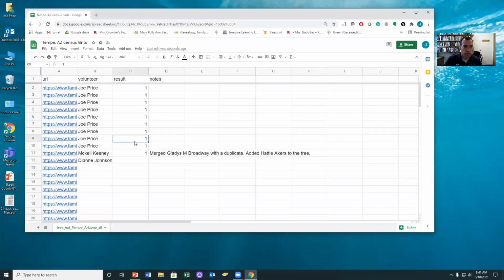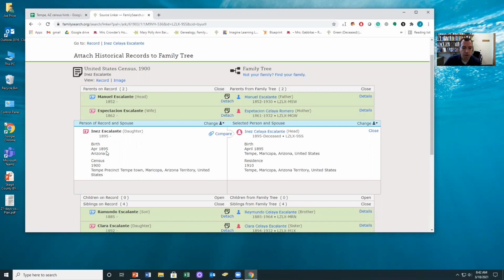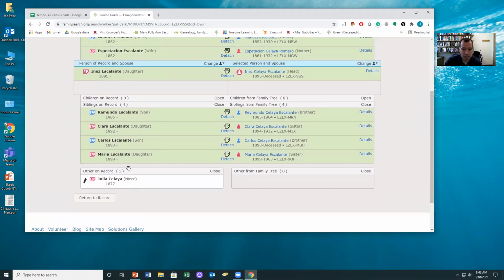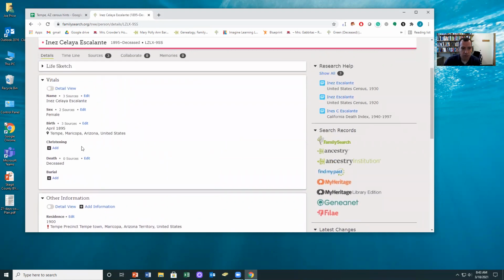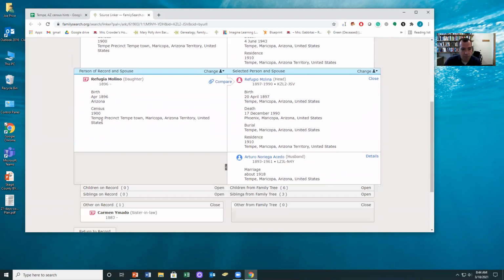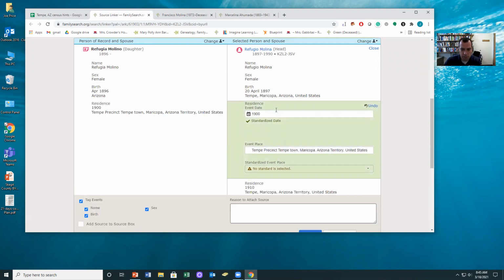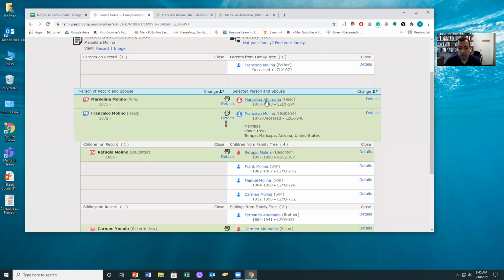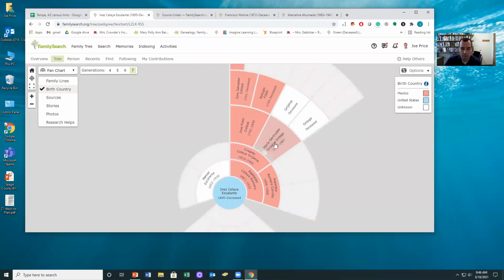Census Hints in Sourcelinker on FamilySearch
This video is for a Tempe, Arizona community reconstitution project. We set up a sheet that allows us to attach individuals on the Family Tree to the 1900 and 1910 census records.